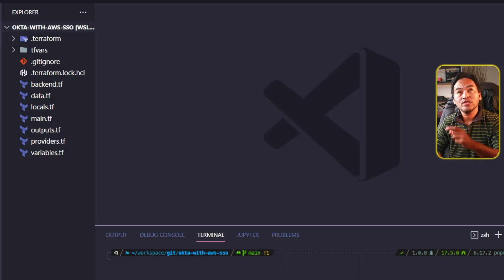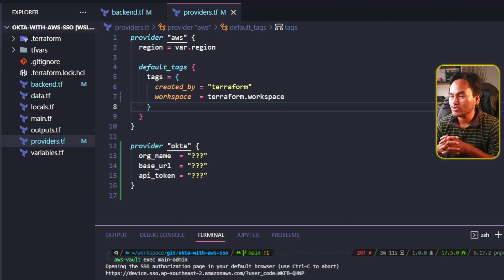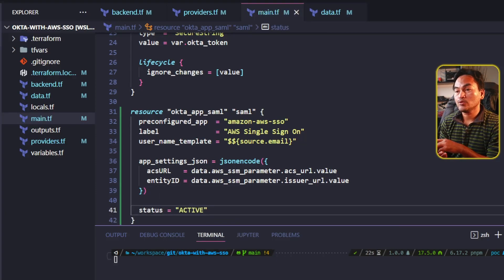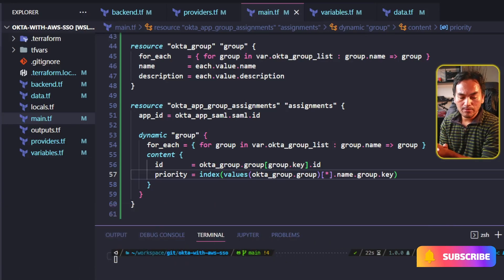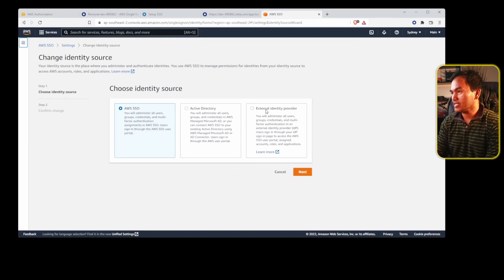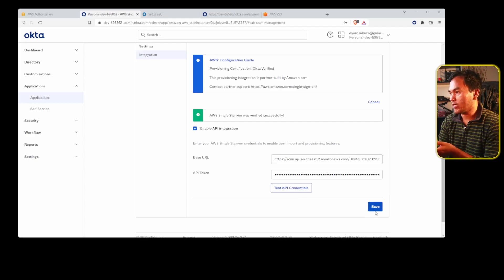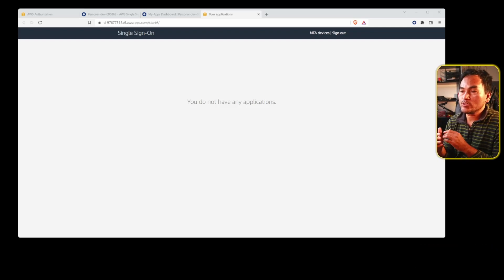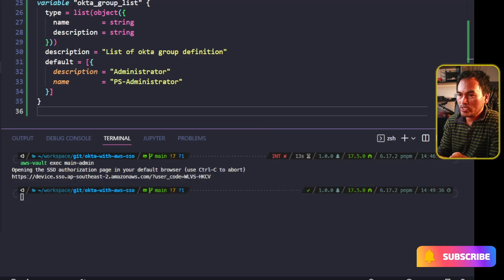How to integrate OKTA with AWS Single Sign On using Infrastructure Code in Terraform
This is the final installment on 2 part series on integrating OKTA with AWS Single Sign On.  This episode shows the terraform code for setting up the underlying okta resources to support integration of OKTA with AWS SSO.